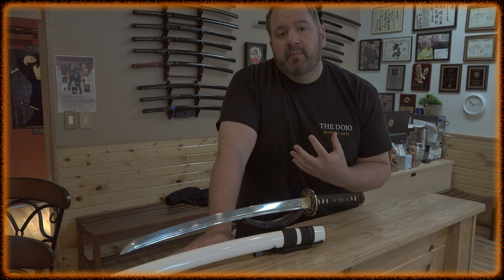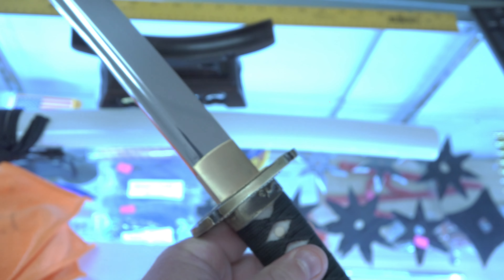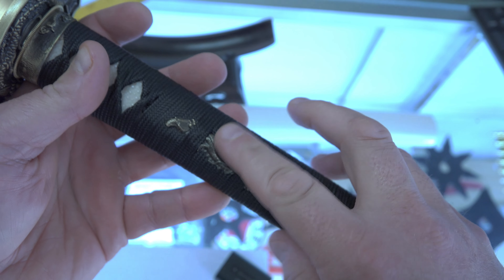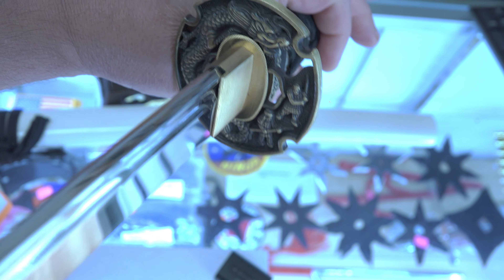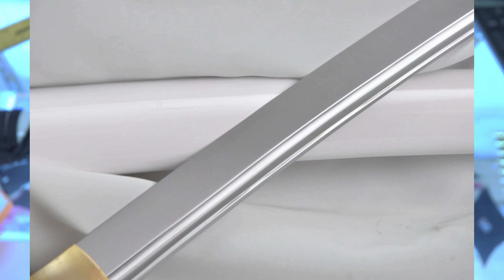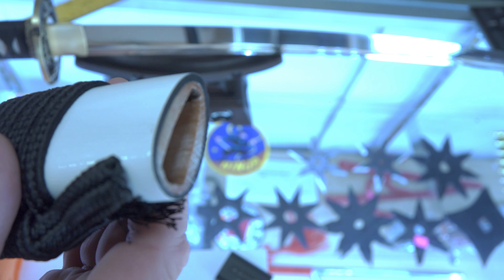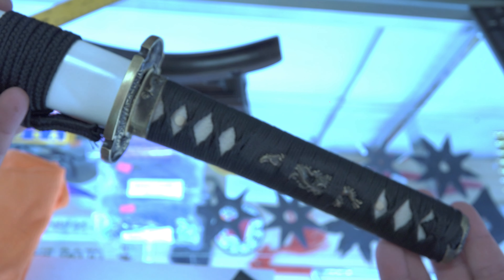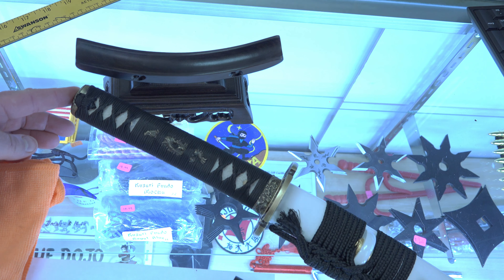Hanbon Forge Custom Shoto Sword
1060 High Carbon Iaito Custom Wakizashi from Hanbon Forge

Speaker:
Sensei Todd Ryotoshi Norcross